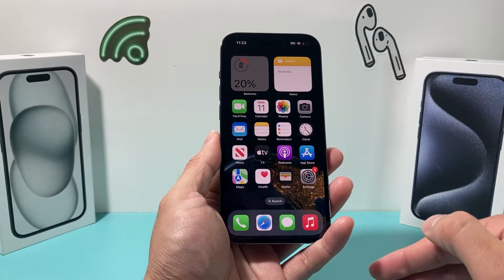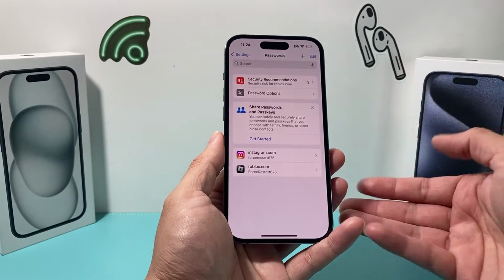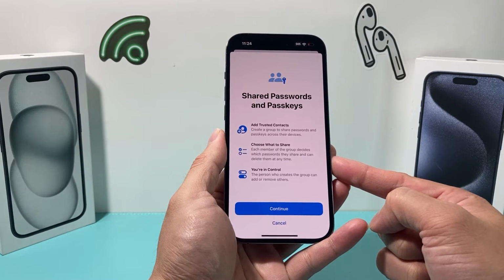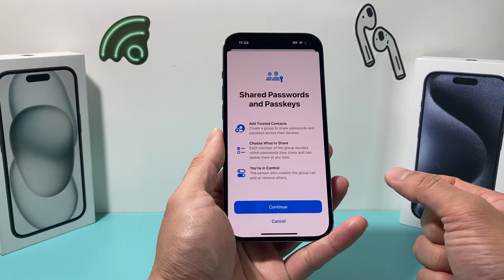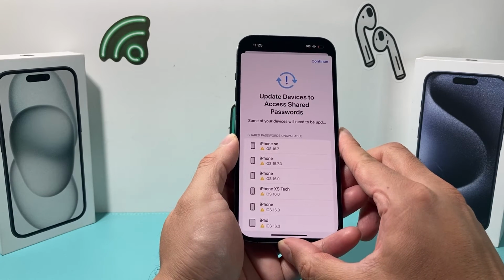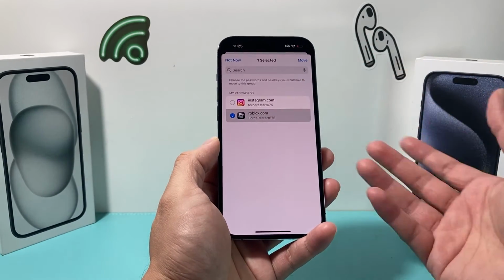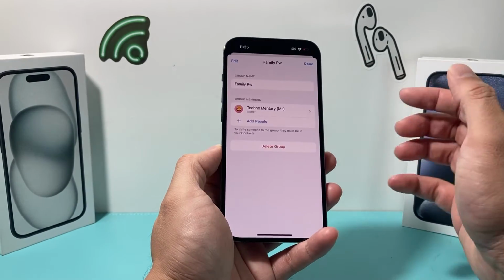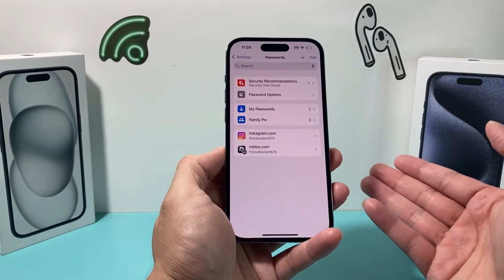How to Share Passwords and Passkeys Securely on iOS 17!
iOS 17 now lets you share your passwords and passkeys securely with family, friends and colleagues. In this video we show you how to share passwords and passkeys on iPhone with iOS 17. Also, we teach you how to manage sharing with your group to edit, remove or delete group sharing passwords and passkeys.